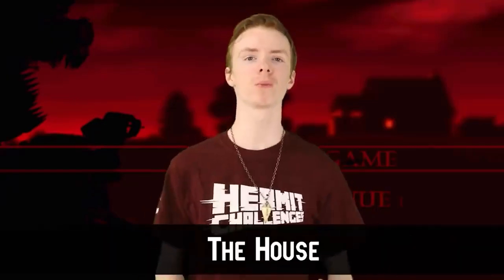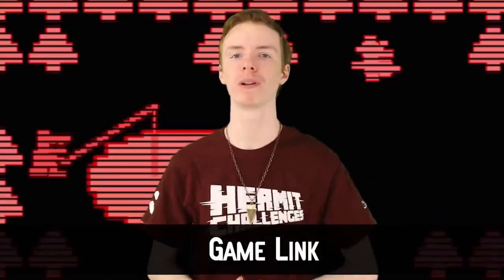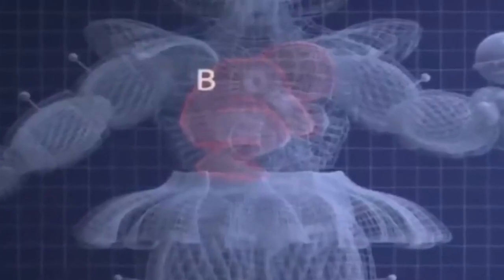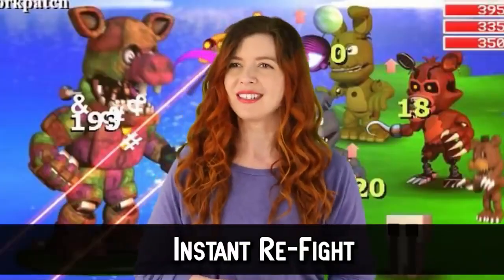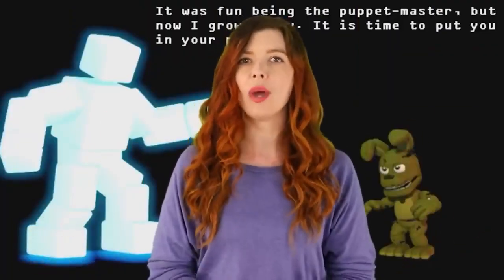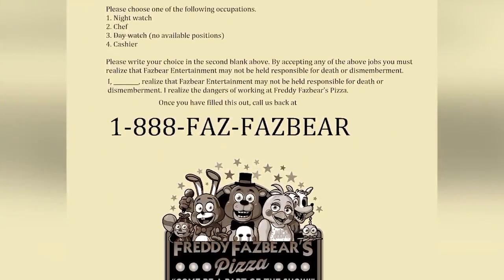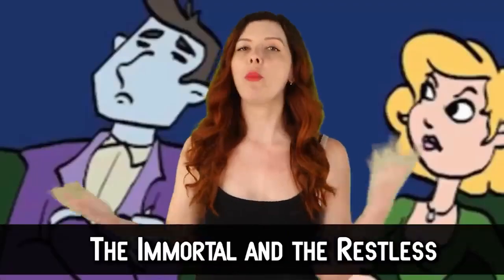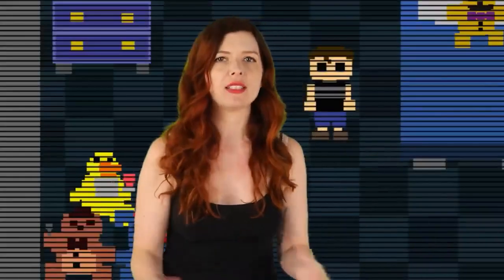FNAF Lore Secrets You Might Have Forgotten About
Five Nights At Freddy's or FNAF has a huge fan following that extends beyond just the video games themselves. There is also lots of lore, just who is the purple guy? This horror game has spawned it's own fair share of theories about the FNAF Lore Secrets You Might Have Forgotten About Check out the FNAF Lore Secrets You Might Have Forgotten About here on Top 10 Gaming Elite!